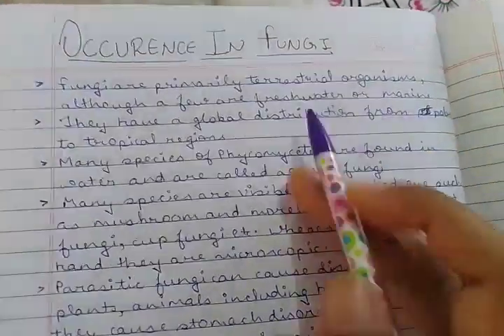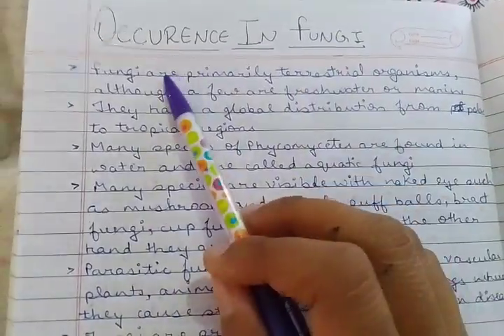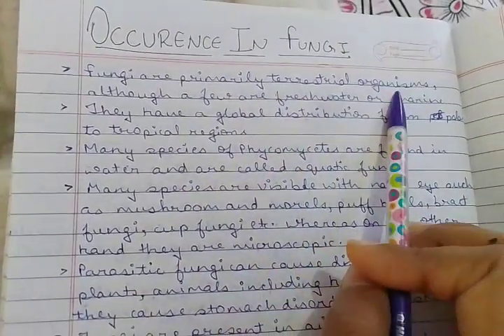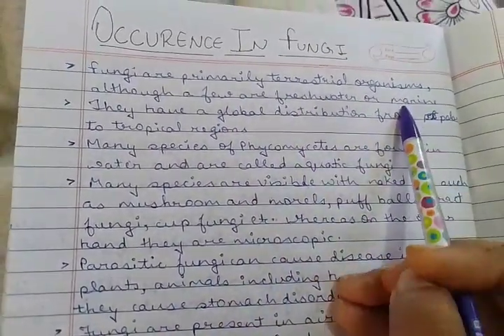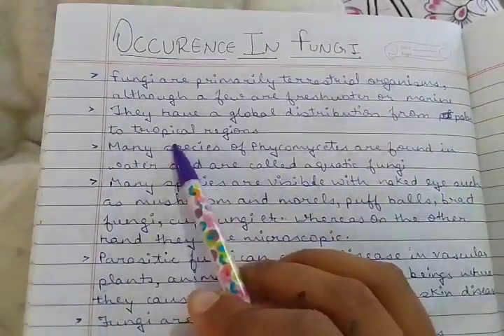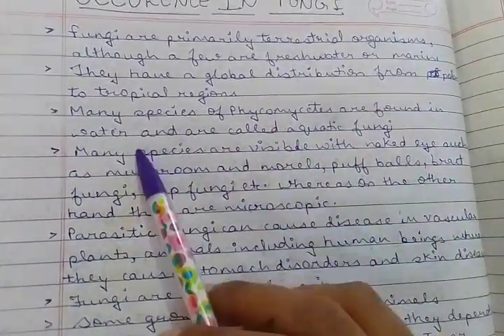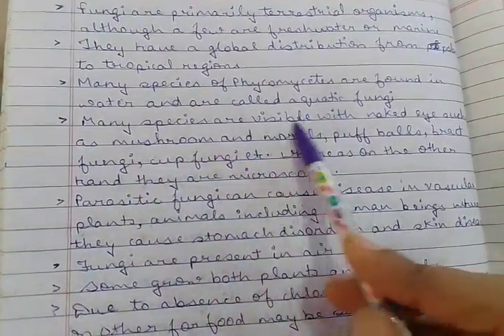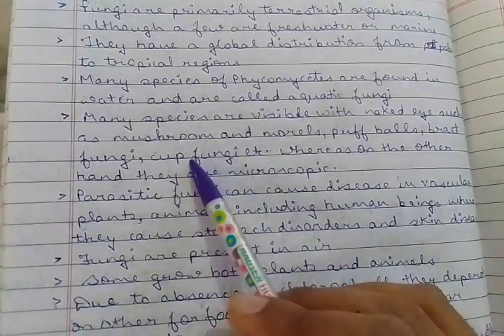Occurence in fungii....📝👍botany